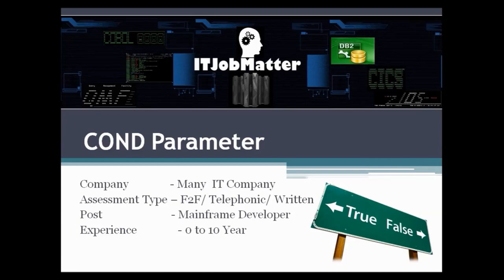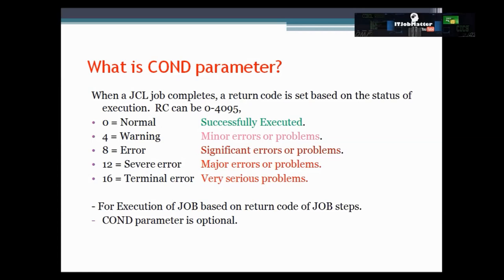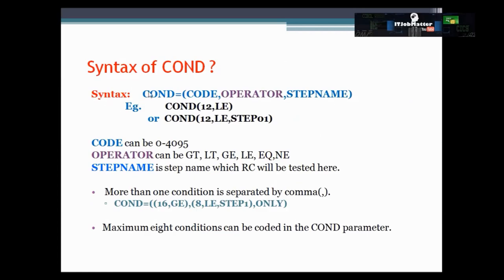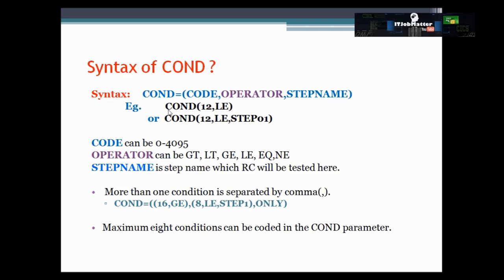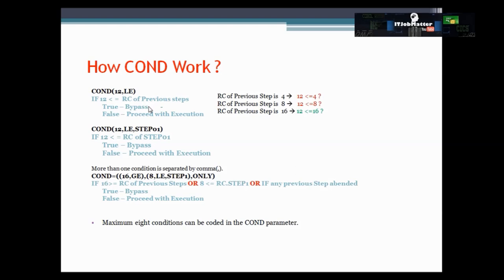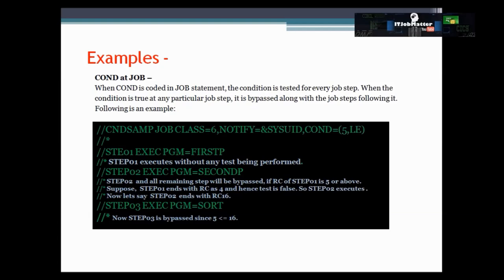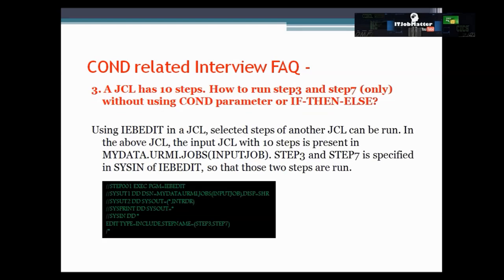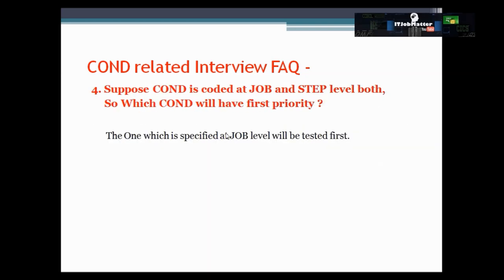COND Parameter Explanation - job interview training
This video contains detailed explanation about COND Parameter which we use in JCL at JOB and EXEC statement.

At End of the video, I have tried covering few interview asked question from these topic.

If You have any question or suggestion ~ I request you to please Do post it in the comment section below or send your query to Facebook

Don't forget to click on BELL icon to get immediate notification when I upload new videos.